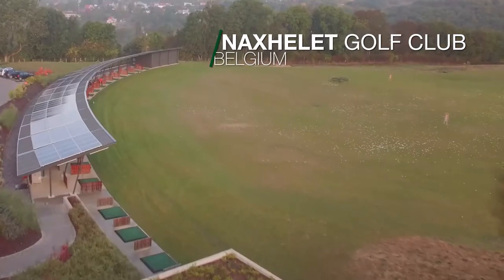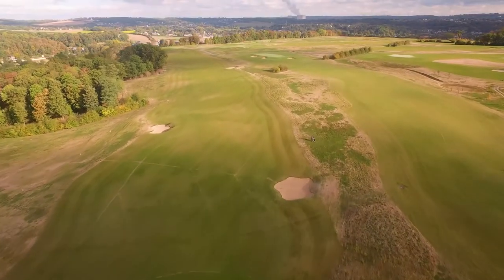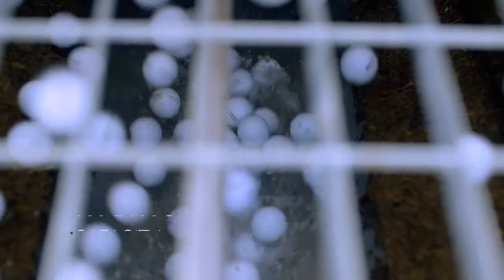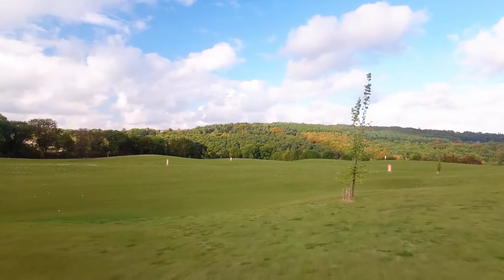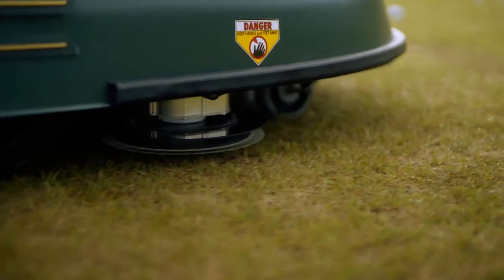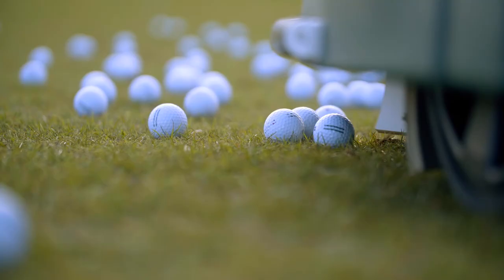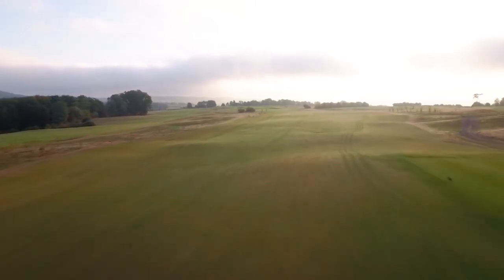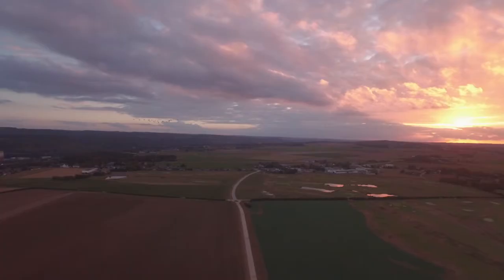Automate the management of your driving range with a robotic mower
Testimonial of the management of the driving range of the Naxhelet Golf Club with Belrobotics Ballpickers and Bigmows.